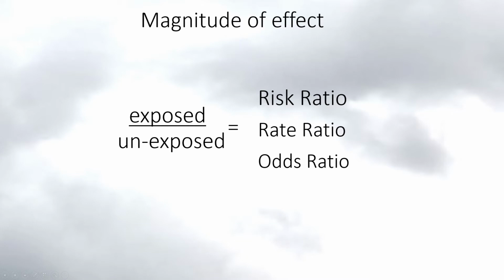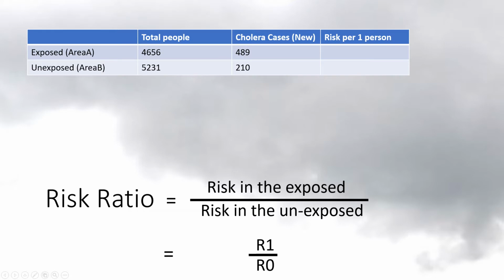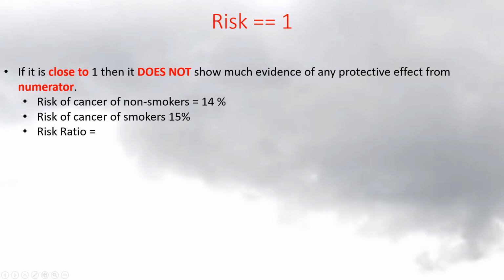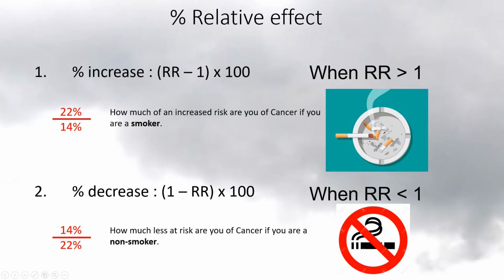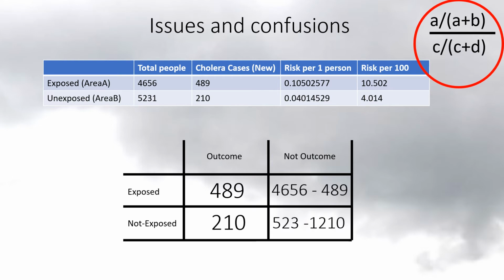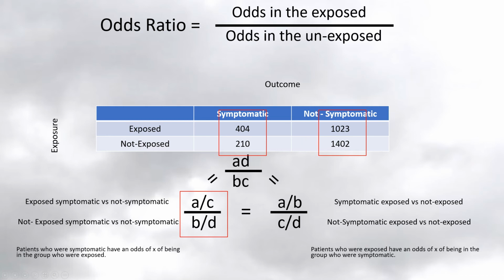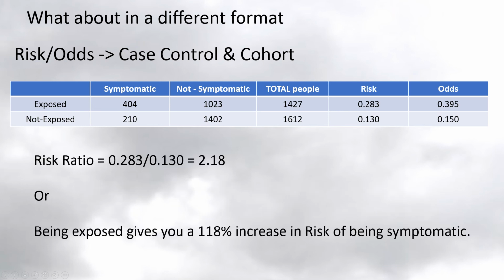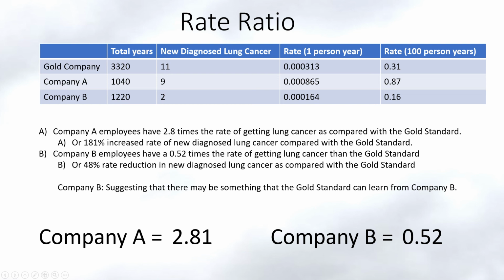Part 2a: Measures of effect: Odds/Risk/Rate Ratios